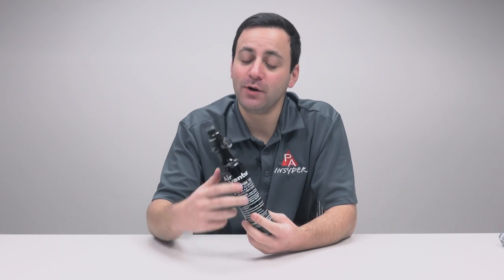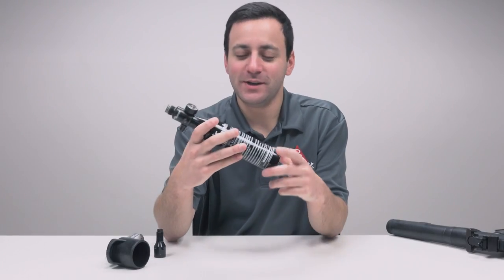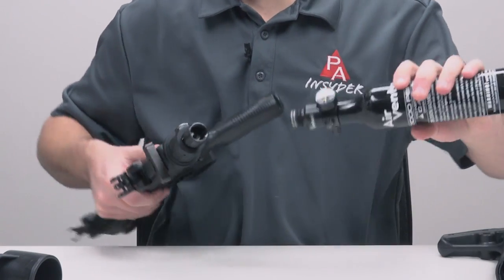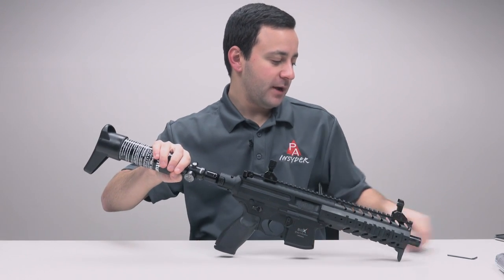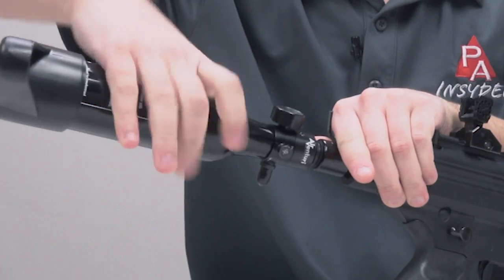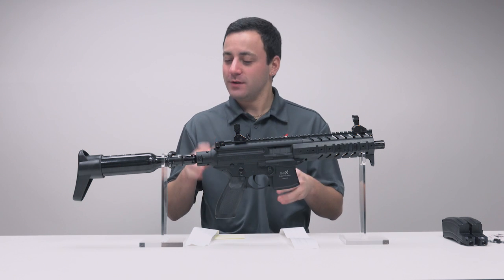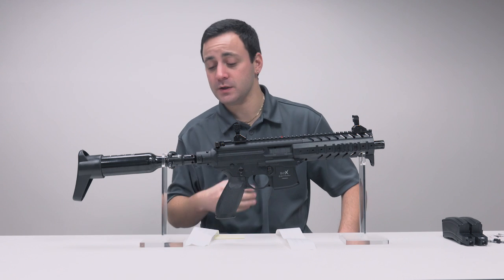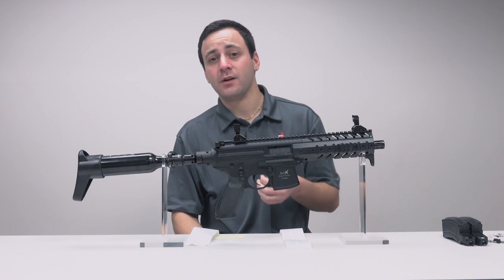Air Venturi HPA Tank - Convert CO2 gun into HPA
The Air Venturi 13 oz. aluminum high pressure air tank is the perfect pairing for many airguns and a common modding accessory. It's particularly useful for Sig Sauer MCX/MPX owners.

Please Note: This product may void the manufacturer warranty when used.  Always read your airguns owner's manual before using.

Air Venturi 13 cu in Tank With Stock & Adapter